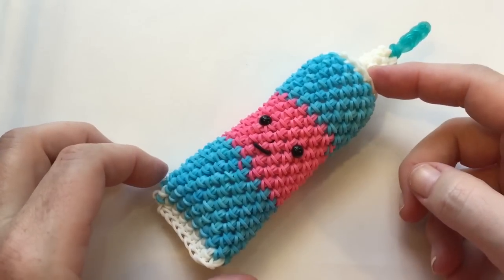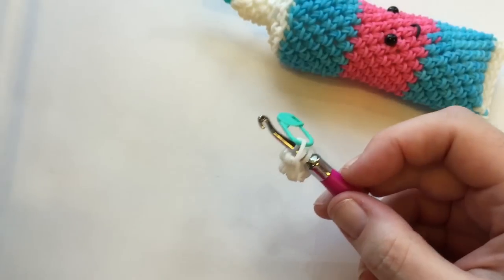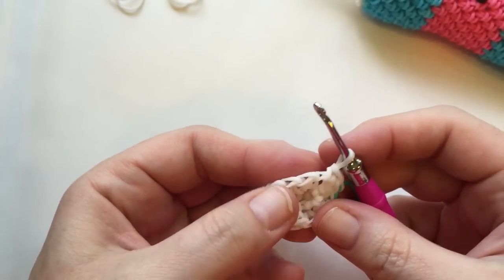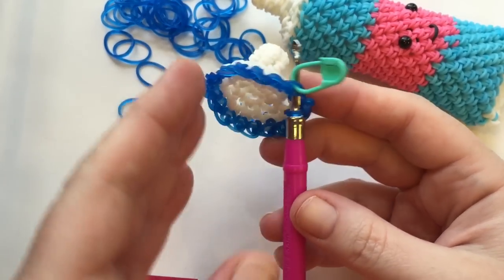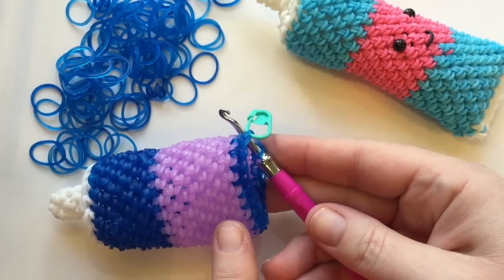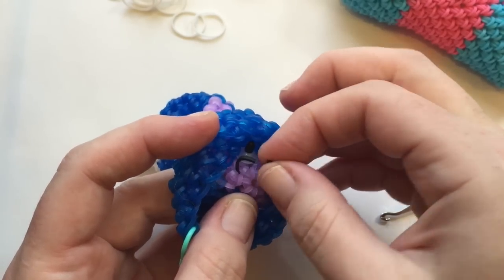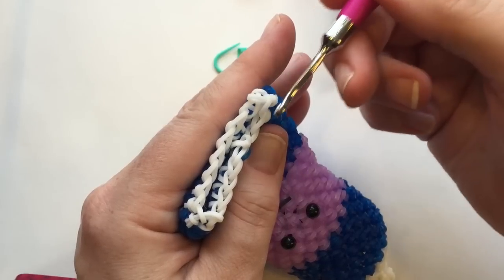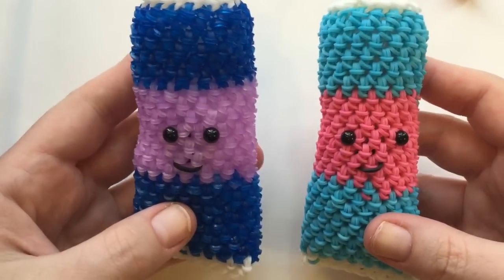Toothpaste Tutorial Rainbow Loom Kawaii Loomigurumi/Amigurumi Hook Only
Copyright at SRSDesigns,  This material may not be published, broadcast, rewritten, rerecorded, remade or redistributed without explicit permission.

For this design you will need:

Cap, top and bottom color -  bands
Color 1 (top and bottom) -  bands
Color 2 (middle color) - bands
One band for the mouth
2 Safety eyes or 6 bands to make the eyes
Scissors
Stuffing
Hook
Stitch Marker